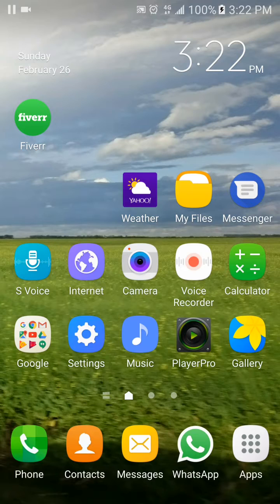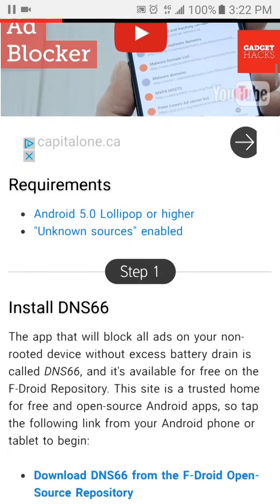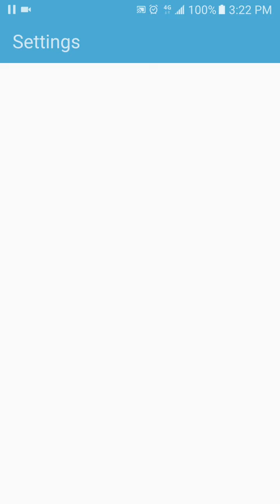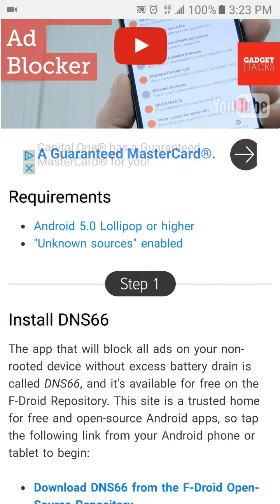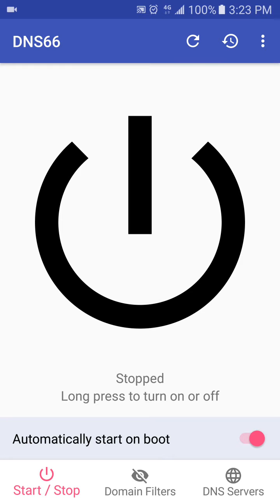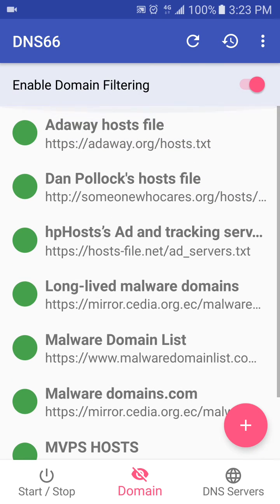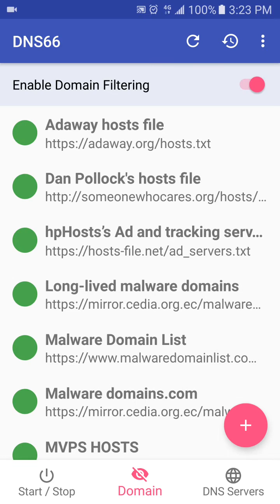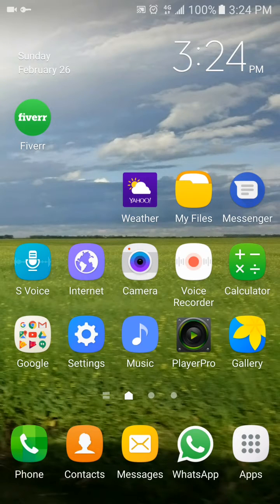Block Youtube ads on your device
No root this works with all devices running lollipop 5.0 or higher
failed to load